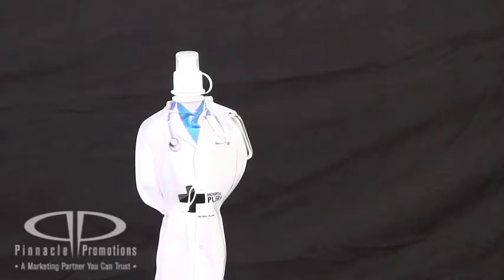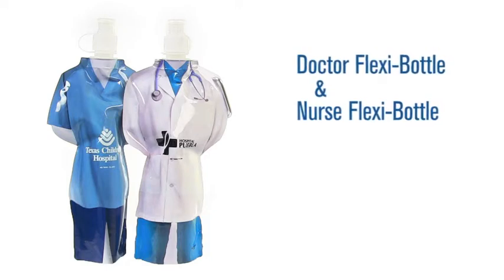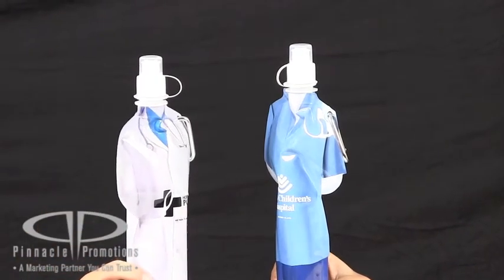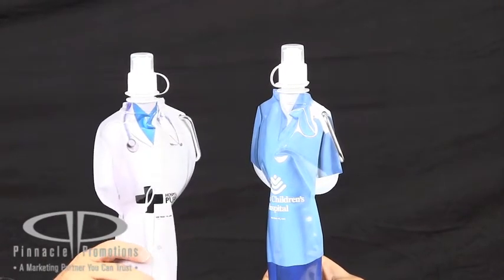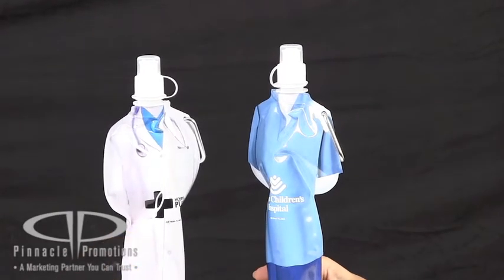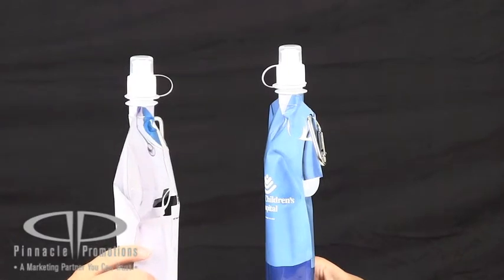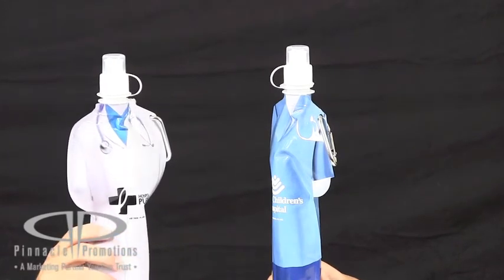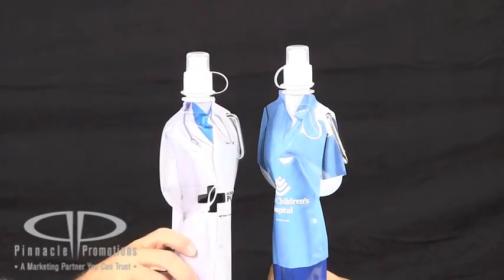Doctor Flexi-Bottle Video and Nurse Flexi-Bottle Video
Doctor Flexi-Bottle and Nurse Flexi-Bottle by Pinnacle Promotions
You've seen collapsible water bottles before, but you haven't seen ones like these!  Made from BPA-free plastic, these 25 oz. bottle looks like doctor's and nurse's outfits, complete with coat, scrubs and stethoscope.  They feature a push/pull drink spout with removable cap and a handy carabiner.  These dishwasher and freezer safe products collapse for easy transport.  And did we mention how cute they are?  Recipients will love them!